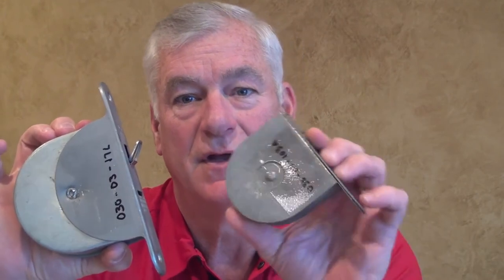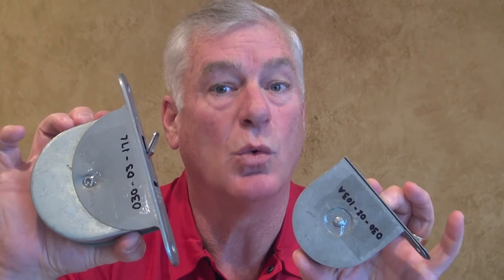Clockspring Balance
Greg Fox talking about clockspring window balances.